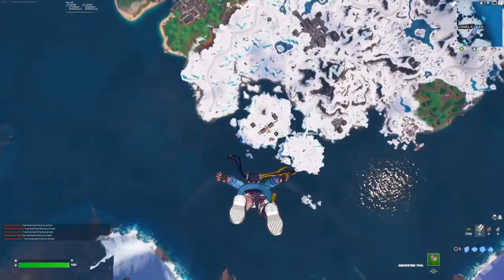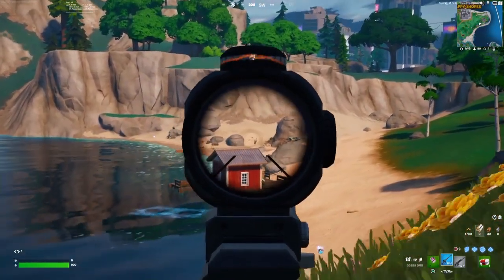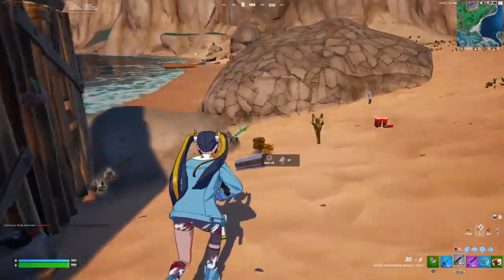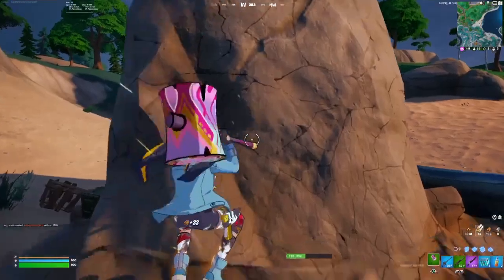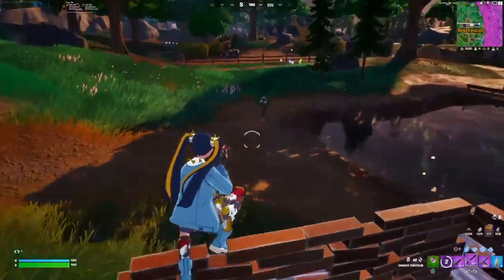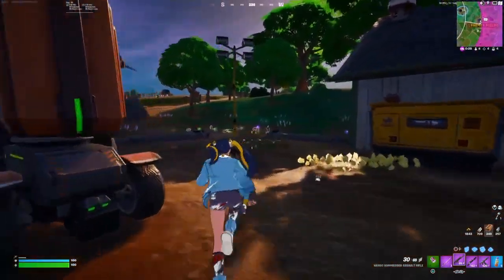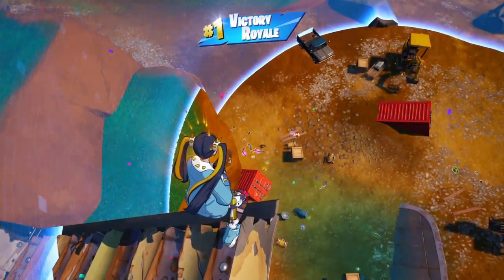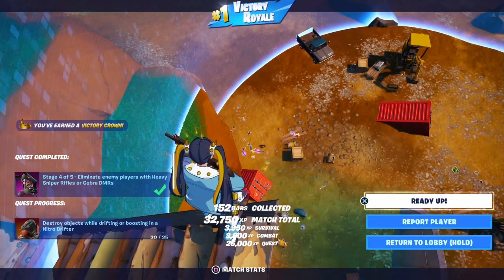Place a Time on the Track! Fortnite Mega Chapter 4 Season 2! Use Charge Shotgun to Win the Game!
On this channel I have a Win in every chapter and every season. Follow me to see how I find a new meta in each chapter and season to get more wins. More about the game:
Fortnite Battle Royale is a free-to-play battle royale video game developed and published by Epic Games. It is a companion game to Fortnite: Save the World, a cooperative survival game with construction elements. It was initially released in early access on September 26, 2017, for macOS, PlayStation 4, Windows, and Xbox One, followed by ports for iOS,[c] Nintendo Switch, and Android.[c] The following year, Epic dropped the early access label for the game on June 29, 2020. Versions for the Xbox Series X/S and PlayStation 5 were released as launch titles in late 2020.

The concept of the game is similar to previous games of the genre: 100 players skydive onto an island and scavenge for gear to defend themselves from other players. Players can fight alone, or with up to four other players. As the match progresses, the playable area within the island gradually constricts, giving the players less and less room to work with; outside this safe zone is "the Storm", which inflicts damage on those caught inside it, with the amount of damage growing as the Storm itself does. The last player or team alive wins the match. The main distinction from others in the genre is the game's construction elements, letting players build walls, obstacles, and other structures from collected resources to take cover from incoming fire or give one a strategic view advantage. Battle Royale uses a seasonal approach with battle passes to introduce new character customization content in the game, as well as limited-time events, some of which correspond with changes to the game map. Since its initial release, several other game modes have been introduced, including "Battle Lab" and "Party Royale".

The idea for Battle Royale arose following the release of PlayerUnknown's Battlegrounds in 2017, a similar battle royale game that was highly successful but noted for its technical flaws. Originally released as part of the early access version of Save the World, Epic later transitioned the game to a free-to-play model funded by microtransactions. Following its rise in popularity, Epic split the development team, with one focusing on Battle Royale and the other on Save the World.

Battle Royale received positive reviews from critics, who praised its learning curve, gameplay, art style, multiplayer and progression system, while receiving criticism regarding parental and security concerns. The game quickly rose in popularity following its release, eventually surpassing Battlegrounds in overall player count and revenue. Player count had exceeded 350 million by May 2020. The game has gone on to become a cultural phenomenon, with promotion through social media and several celebrities, such as Ninja, Marshmello, and Drake, contributing to the game's popularity, achieving record-high viewership on streaming platforms in the process.